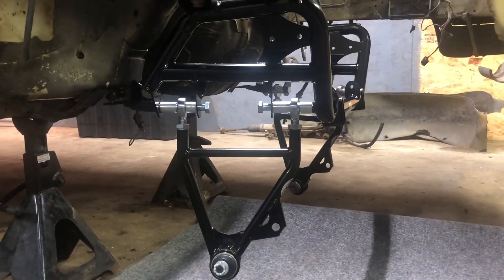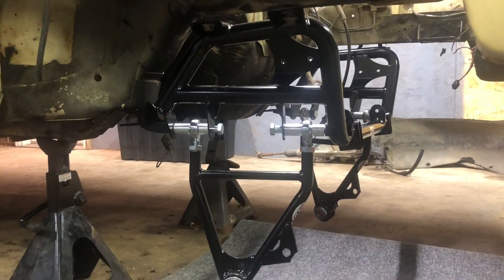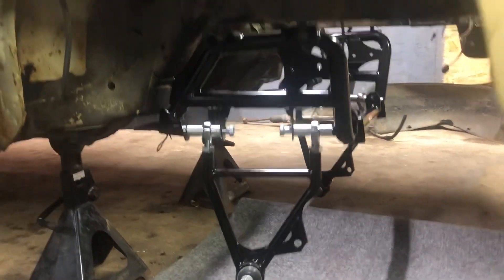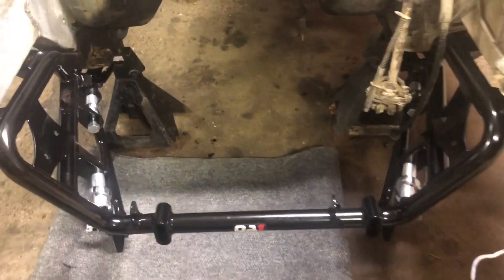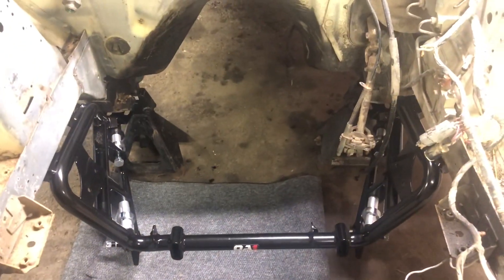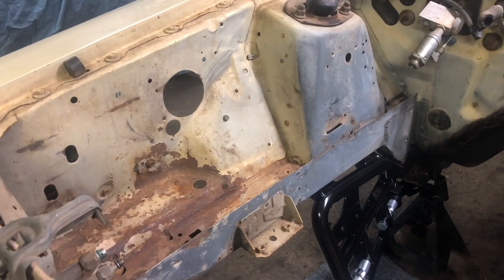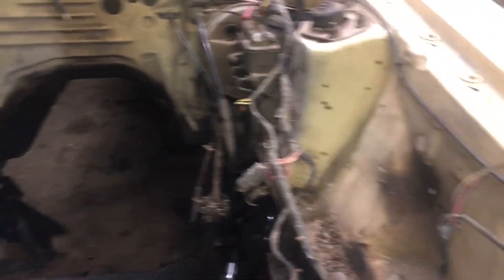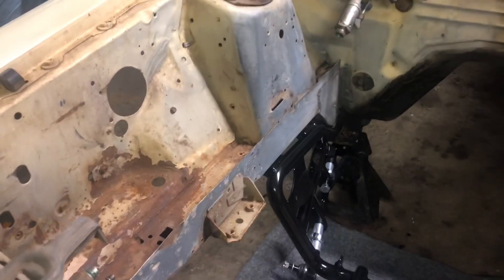Johnny Finally Gets Licensed! + 9 Second Imports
Johnny finally gets his license, plus a couple of our friends show up and run 9’s with a lot less than 8 cylinders!